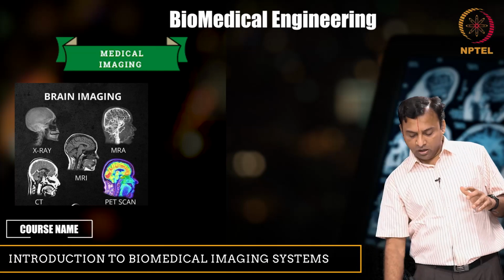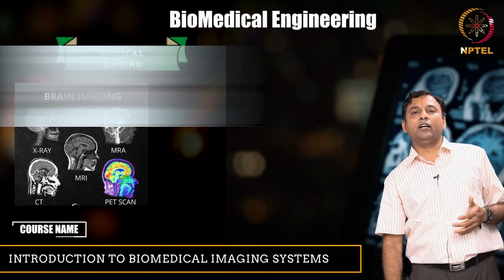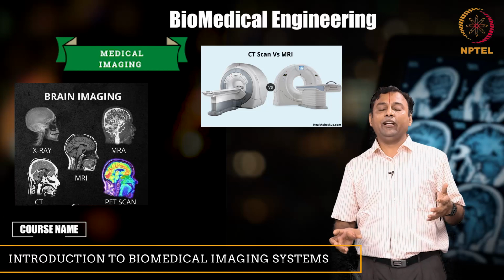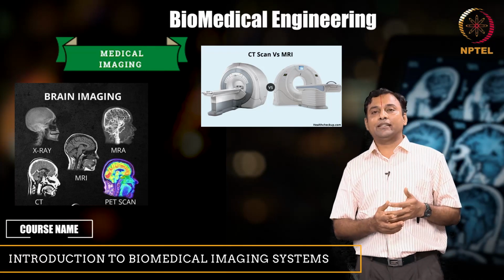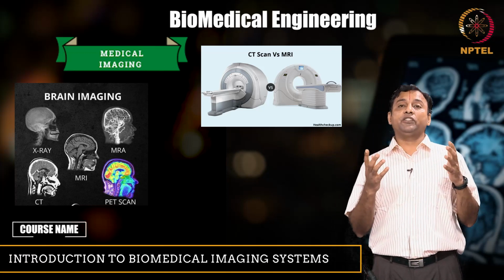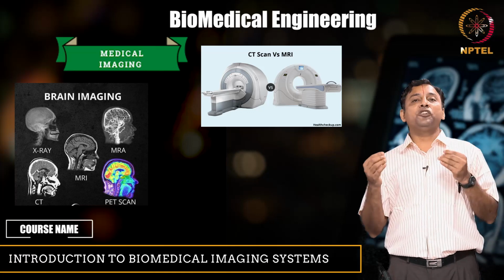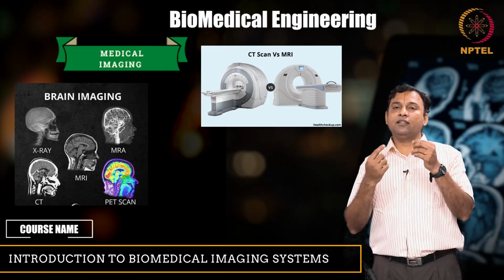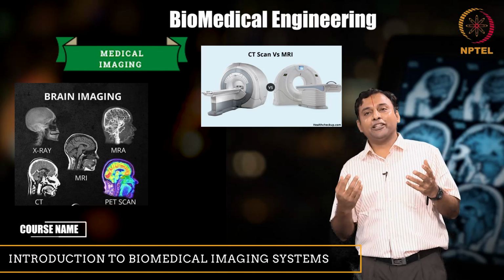INTRODUCTION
Introduction to Biomedical Imaging Systems
Prof. Arun Kumar Thittai